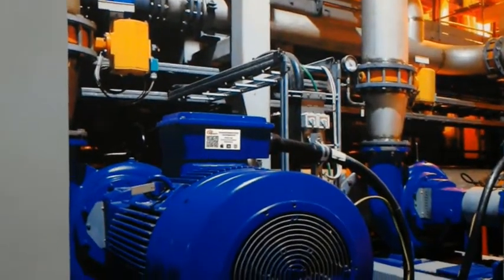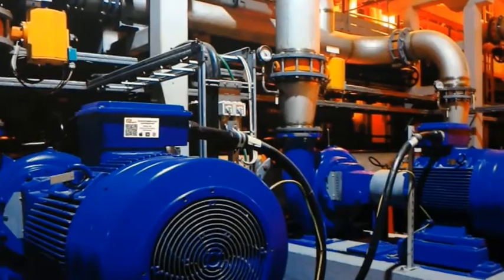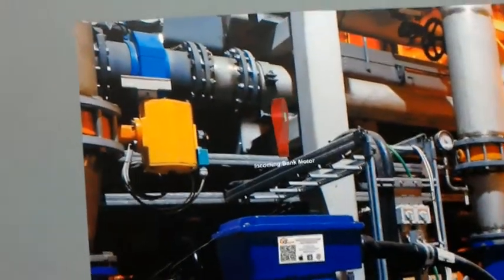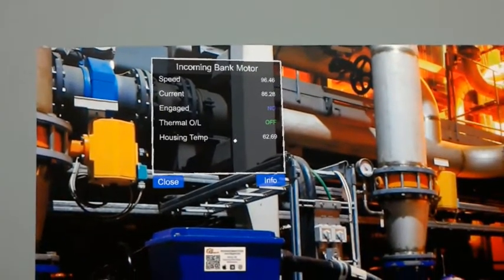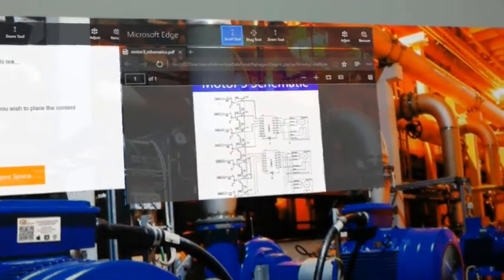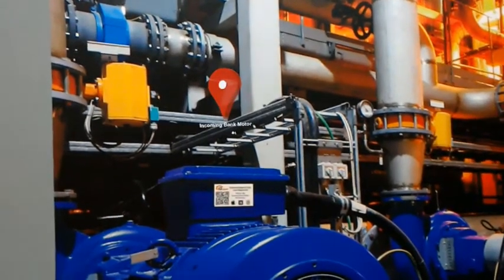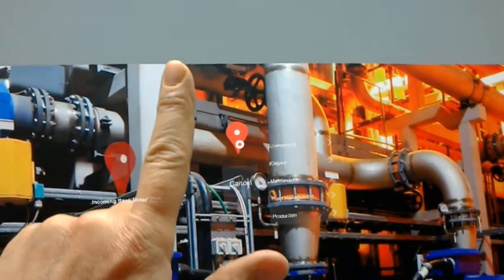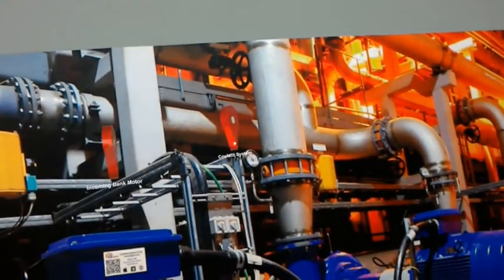HoloLens new POIs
Quick look at progress on the iQagent HoloLens interface. This shows the new POI and selection menus.